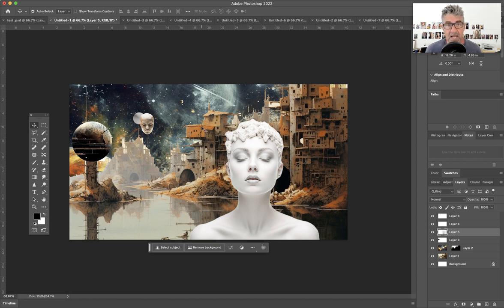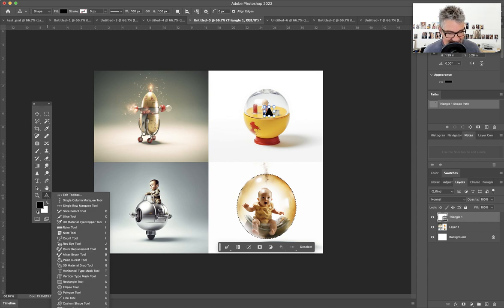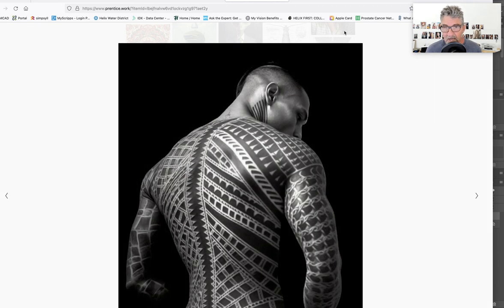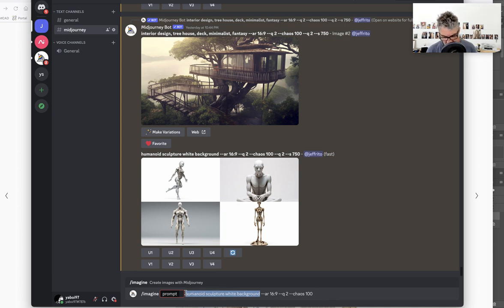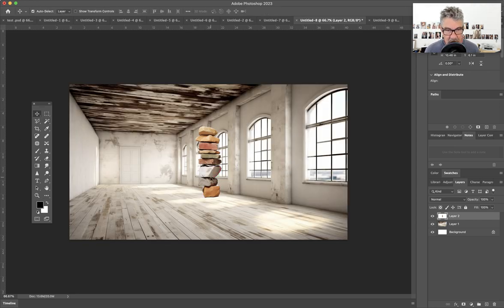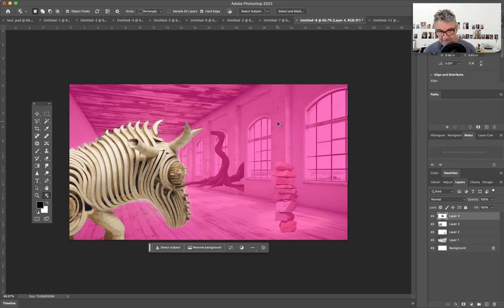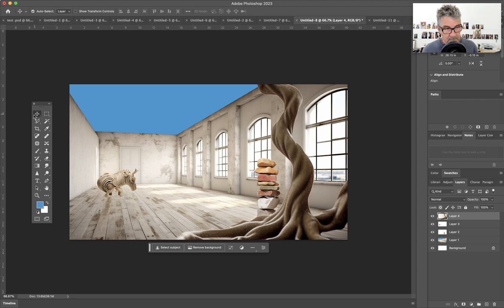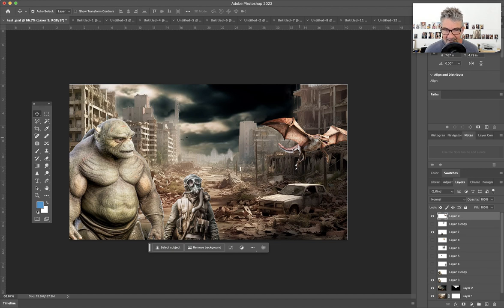Using AI in a Design Course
You can use AI to create cool stuff for a design course, or just for yourself.